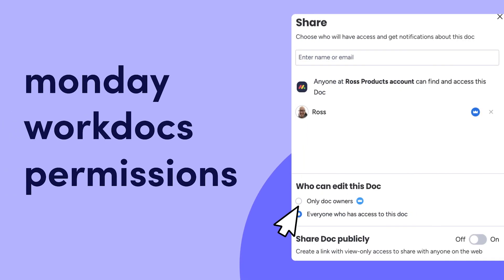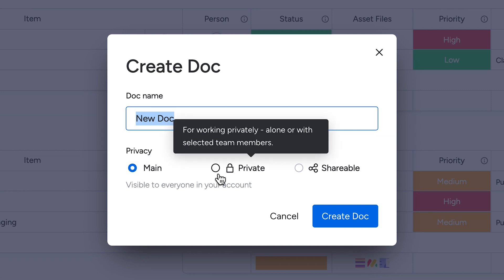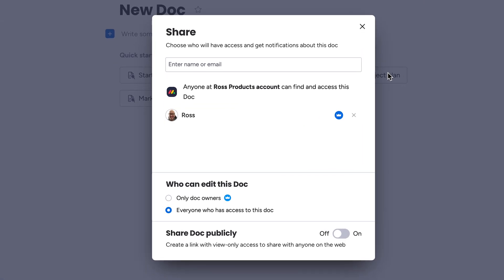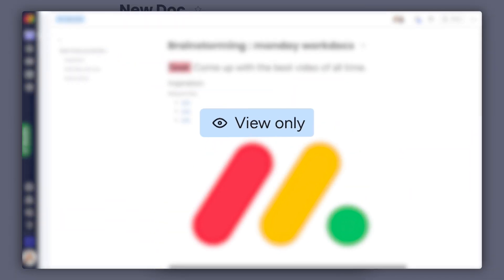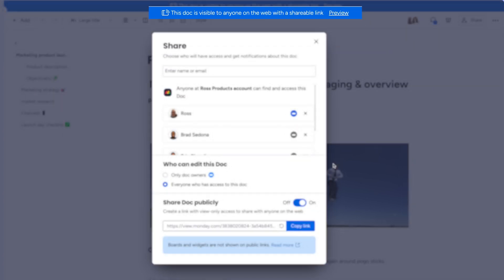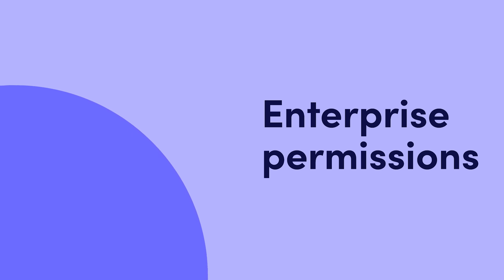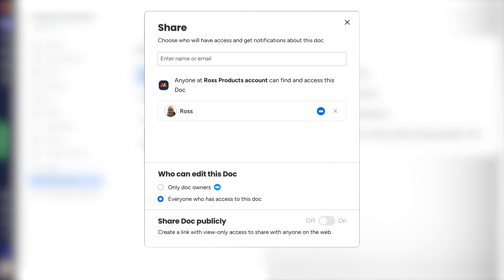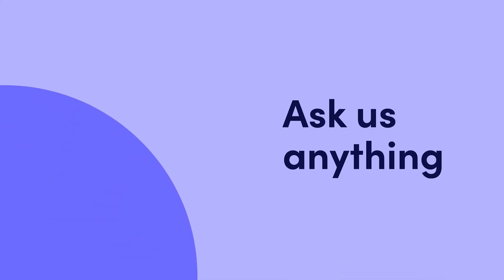monday workdoc permissions | monday.com tutorials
With monday workdoc permissions, take back control over what information can be changed and collaborated on in your monday.com account.

Ross shows how to edit permissions, and where to find settings!

00:00 - Introduction
00:07 - workdoc types (main, private, shareable)
00:23 - Invite team members, editing permissions
00:49 - workdoc public-facing link
01:13 - Enterprise permissions
01:36 - Outro